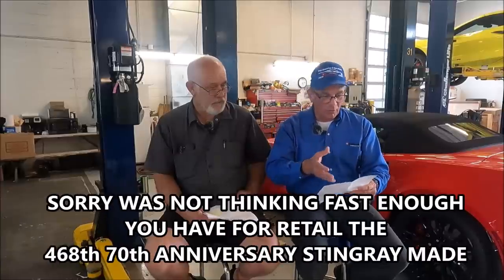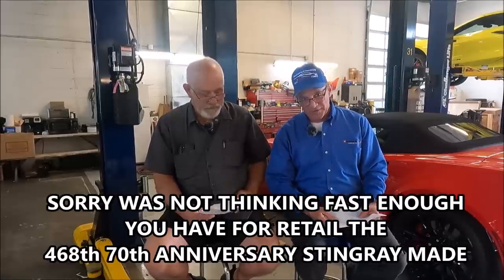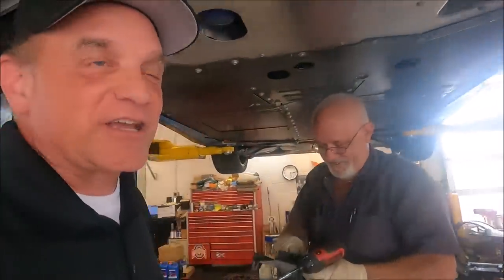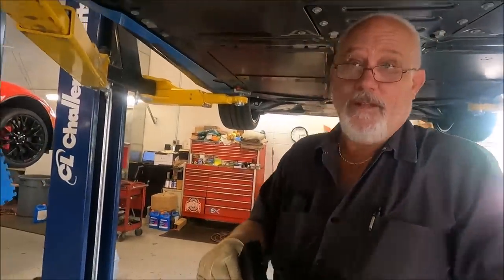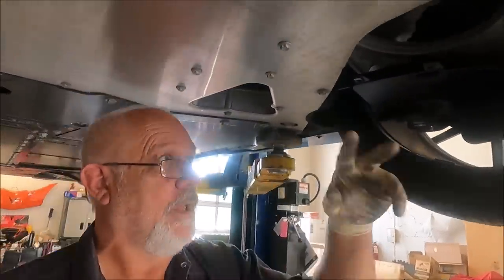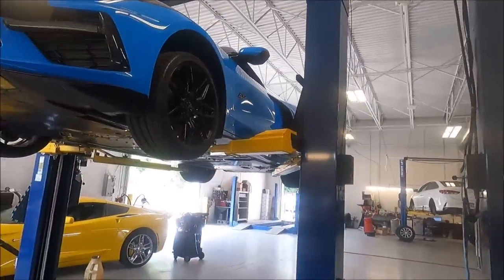C8 Z51 BRAKE DUCT REMINDER & MORE CORVETTE TECH TUESDAY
Today, welcome to Tech Tuesday conversation and information to be followed up by YOUR beautiful Rides…We talk some track info for you on Z51 cars and the torque spec to not be confused on C8 vs C7 and why….

ACCESSORY COMPANIES I SUGGEST;
PARAGON PERFORMANCE

CONTACT RICK FOR RETAIL @ Coughlin Corvette (email below)
9000 East Broad St SW